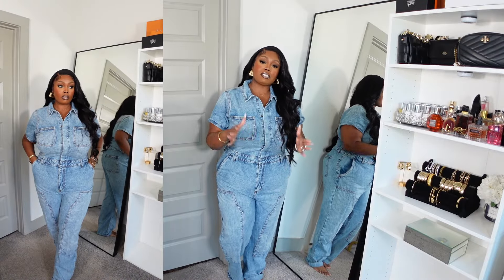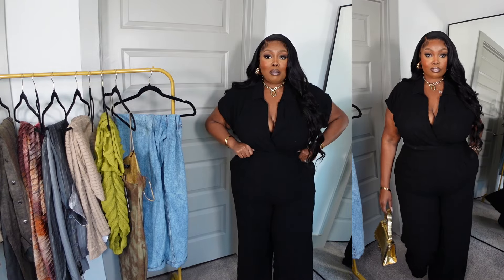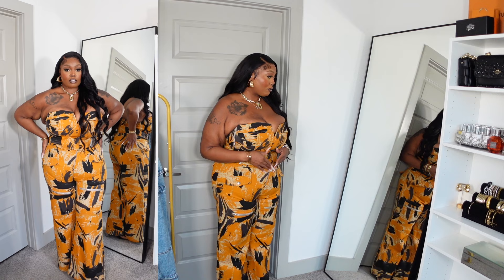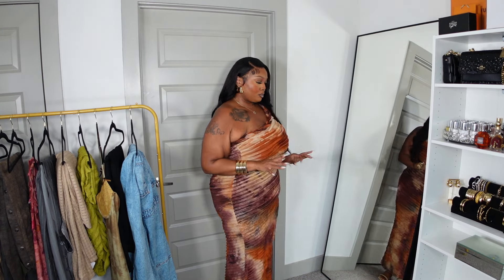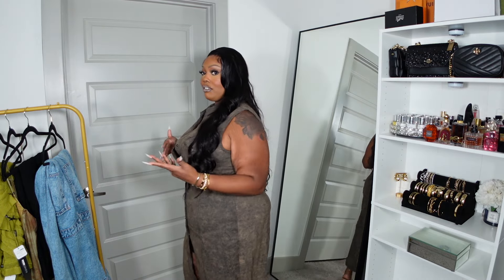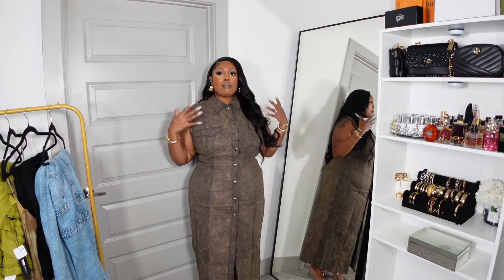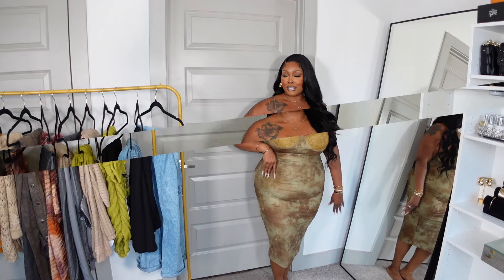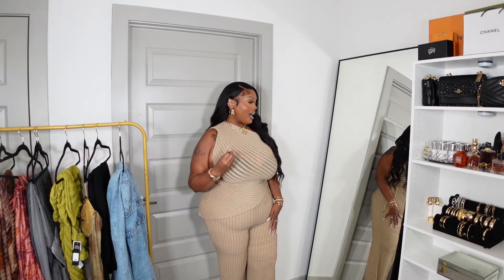END OF SUMMER FASHION NOVA CURVE PLUS SIZE TRY ON HAUL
Trying out some pieces from  fashionnova that you can take from summer into fall. Hope you enjoy this haul.

Zarina Denim Jumpsuit - Light Wash Size: 2X

Andrea Linen Pant Set - Black Size: 1X

On The Go Cargo Pant Set - Orange/combo Size: 1X

Maylee Textured Maxi Dress - Brown Combo Size: 1X

Sadie Denim Maxi Dress - Olive Size: 2X

Elvira Mesh Midi Dress - Brown Size: 1X

Perla Lace Up Maxi Dress - Multi Color Size: 1X

Your Dream Pant Set - Taupe Size: XL

Key West Sheer Maxi Skirt Set - Olive Size: 1X

bra worn

black heels

beige heels

Yes, I do get a percentage of the sale